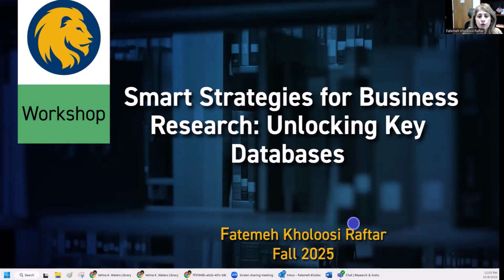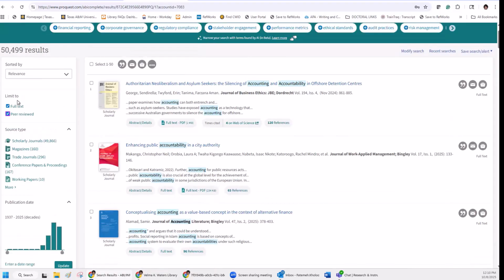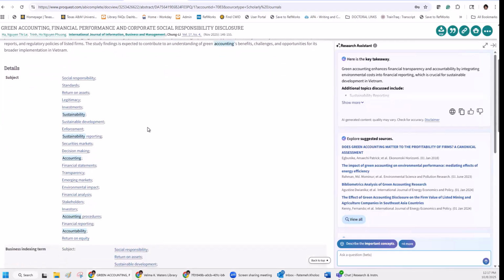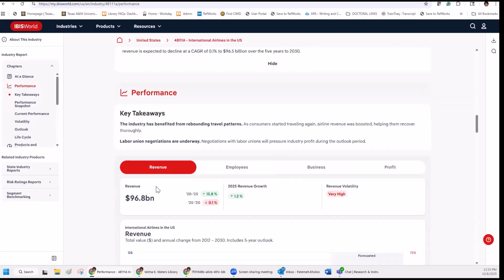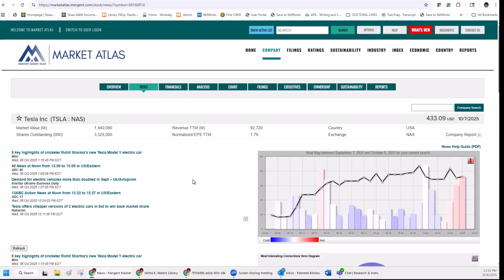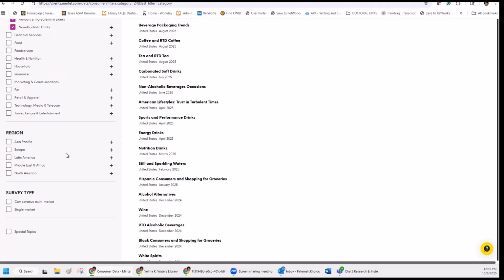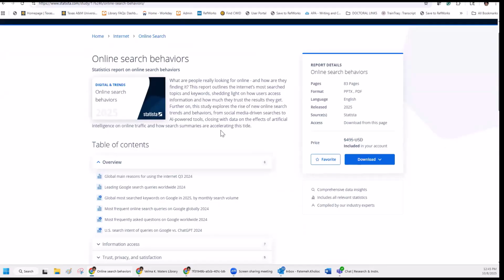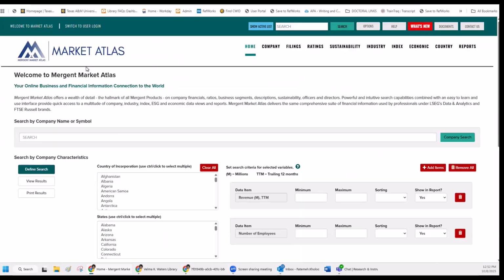Smart Strategies for Business Research: Unlocking Key Databases | Workshop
Learn how to navigate top-tier business databases to access industry reports, company profiles, SWOT analyses, and market trends. This workshop will introduce essential resources such as Business Source Premier, Mergent Market Atlas, and IBISWorld, along with search strategies to support coursework, case studies, and entrepreneurial ventures.

Questions? Ask a Librarian at etamu.edu/AskWaters